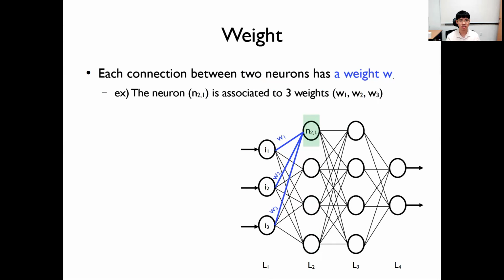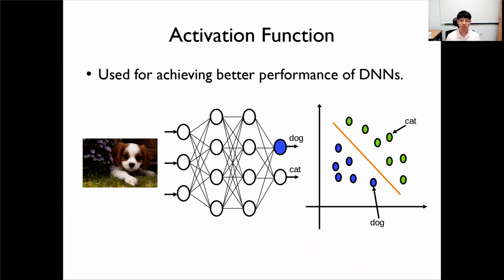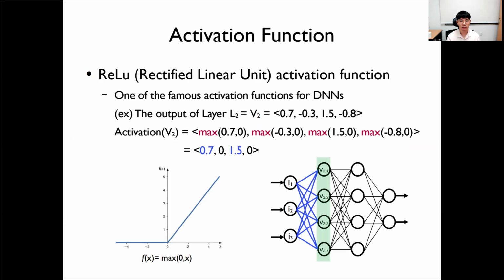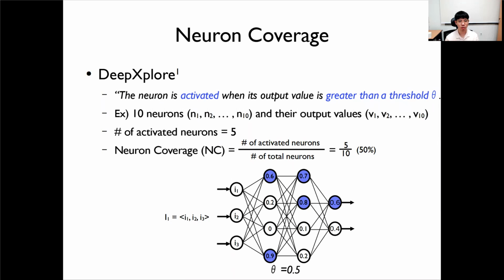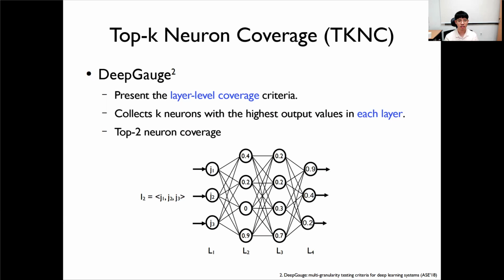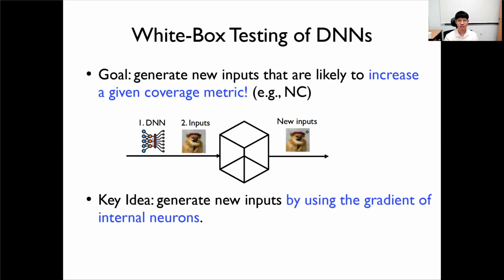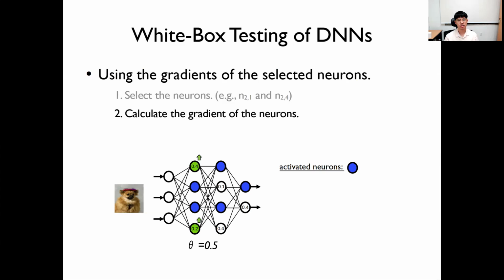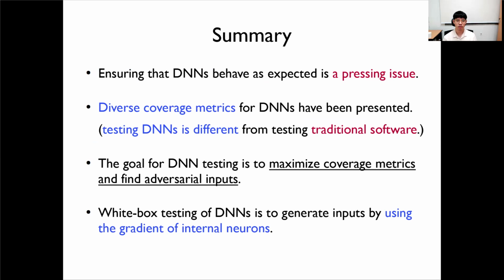[공개형온라인강좌] Advanced Topics in Software Engineering_SKKU_4_2 White box testing of DNNs(1)